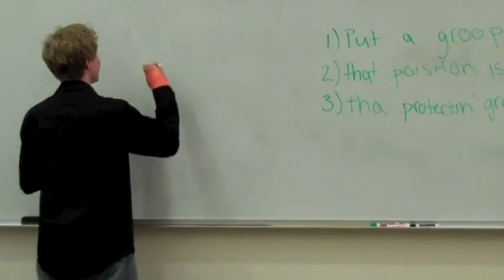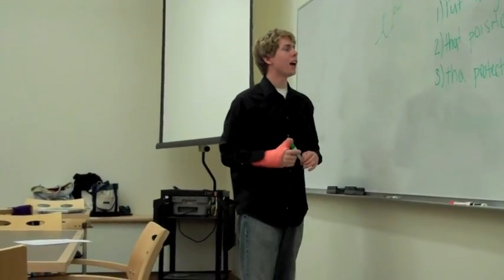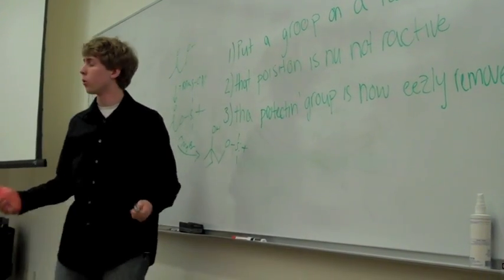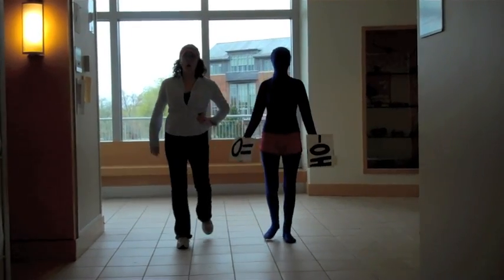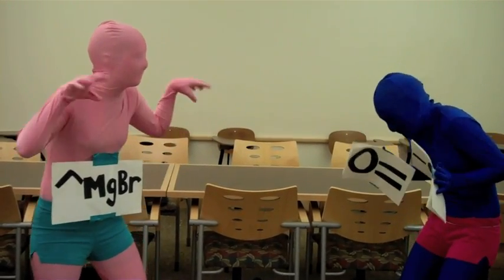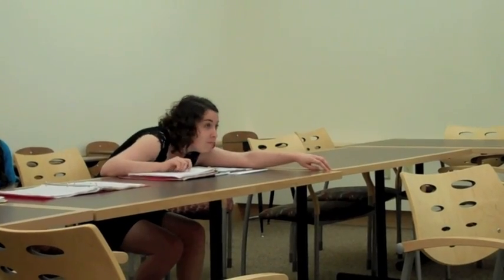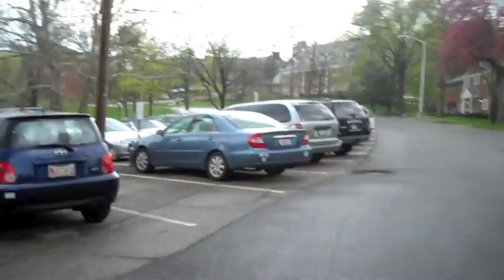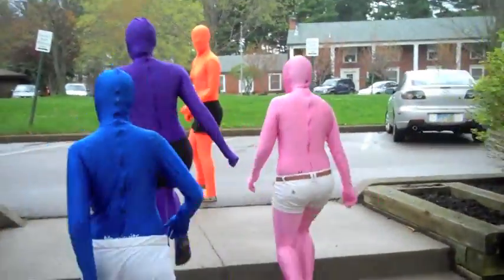Organic Chemistry II Spring 2011: Student Video 2 - Protecting Groups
Protecting group, I choose you!!  Are Pokemon inspired by the art of Organic Chemistry?  And yes, Dr. Joe has issues with speeling :)